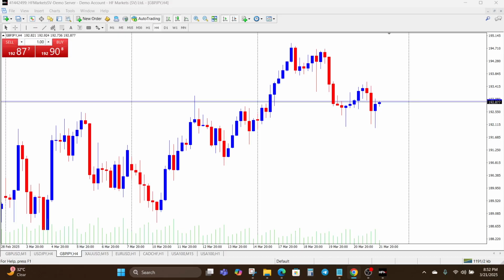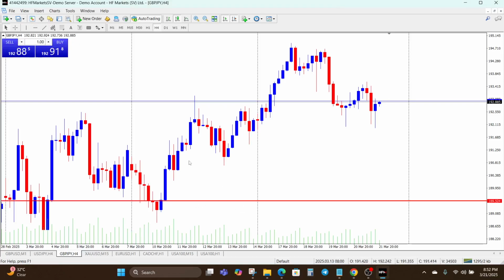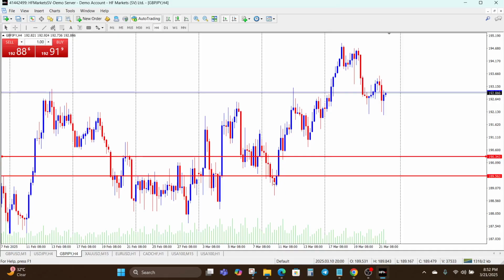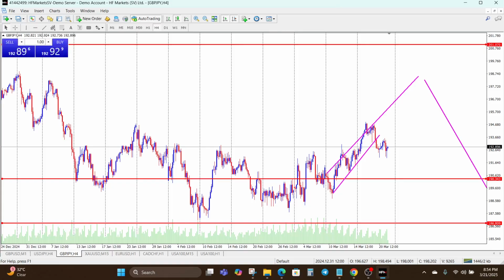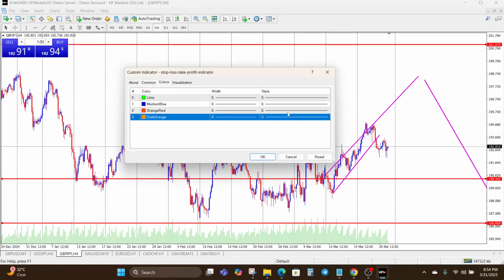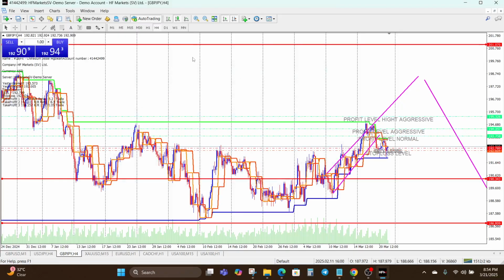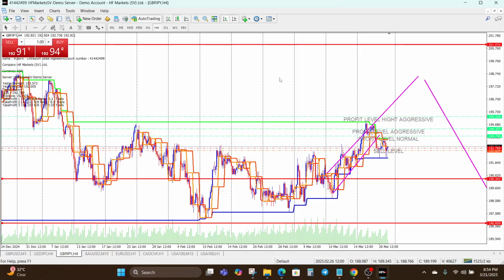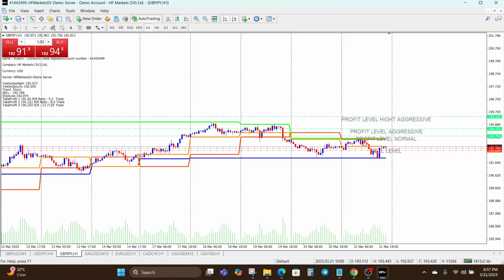How to Use the Stop Loss & Take Profit Indicator on MT4 & MT5 for Flawless Risk Management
🚀 Stop Loss & Take Profit Indicator for MT4 & MT5 is a powerful tool designed to help traders make smarter exit decisions by identifying optimal stop-loss and take-profit levels. Many traders focus heavily on entry points but fail to plan their exits, leading to unnecessary risks and losses. This MT4 & MT5 indicator removes the guesswork by automatically calculating the best stop-loss and take-profit levels based on the market trend and price action.

🔹 Why Exit Points Matter
Having a well-planned exit strategy is just as important as finding the right entry point. A poorly placed stop-loss can either expose you to large losses or get triggered too soon, cutting off potential gains. Similarly, setting an unrealistic take-profit level can result in missed opportunities.

📢 Why This Indicator is a Must-Have
✅ Eliminates the need for manual calculations.
✅ Helps traders set optimal stop-loss and take-profit points.
✅ Works for scalping, day trading, and swing trading strategies.
✅ Reduces emotional decision-making by providing clear exit points.
✅ Enhances risk management with an accurate risk-reward ratio.

If you’re looking to improve your forex trading strategy, this MT4 & MT5 indicator will help you manage risk and refine your trade exits like a pro!